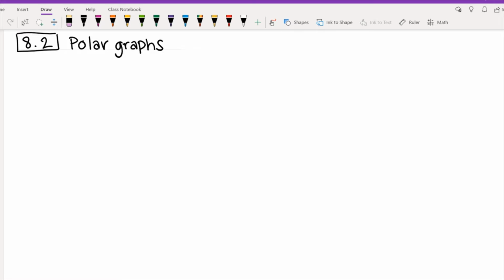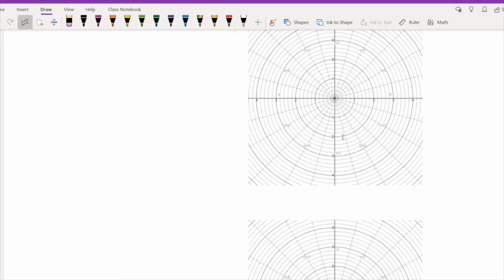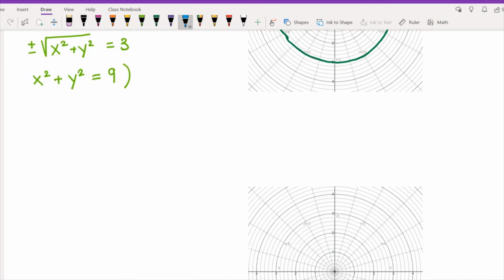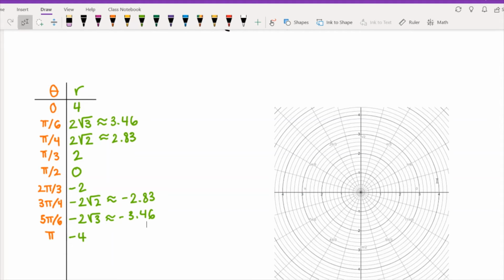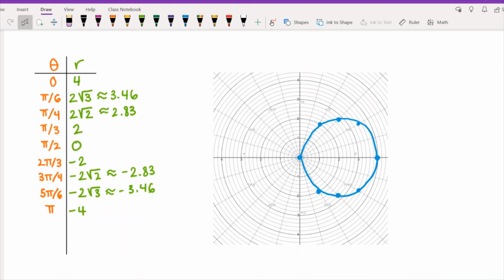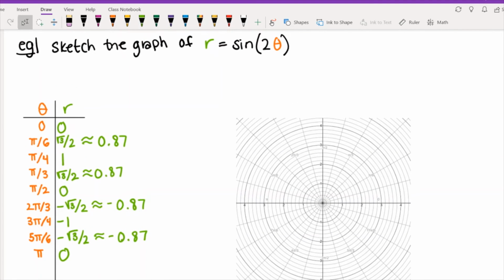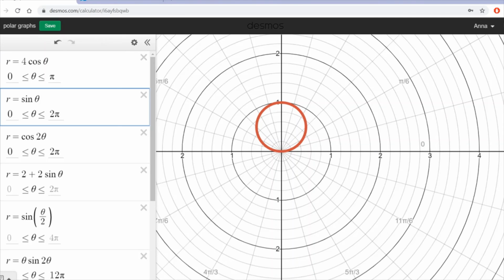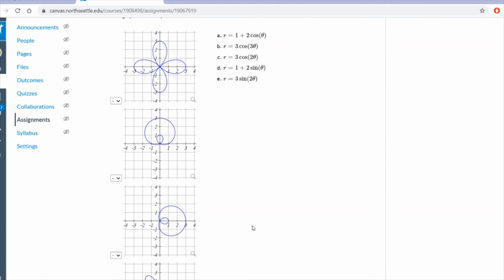142 Week 10 Video 3 (8.2: Polar Graphs)